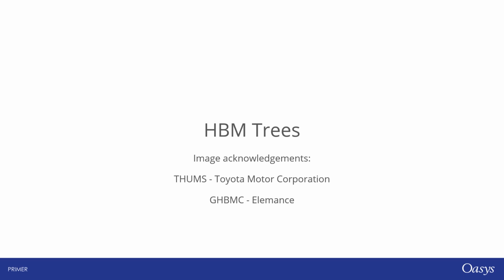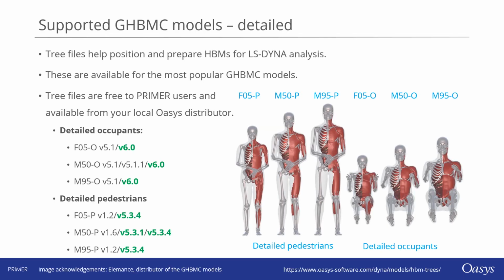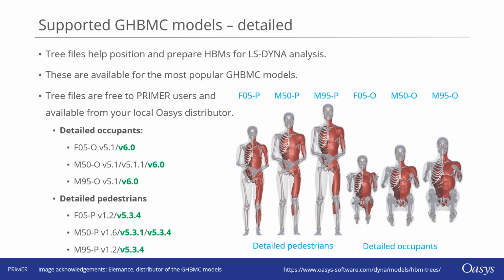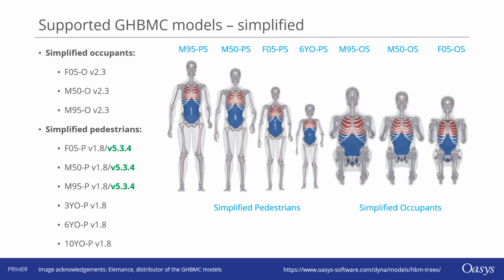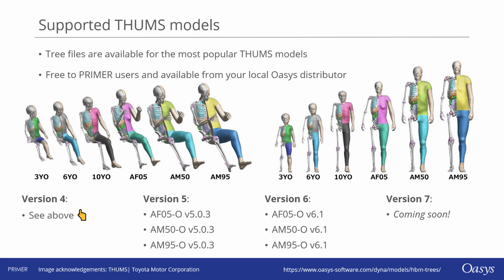PRIMER HBM Trees (LS-DYNA Automotive Workflow: Crash and Safety)